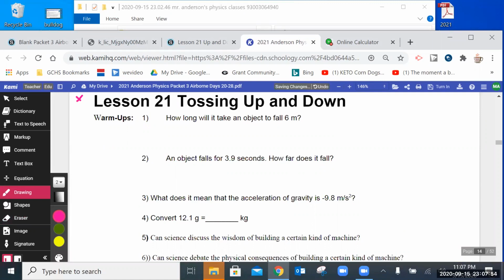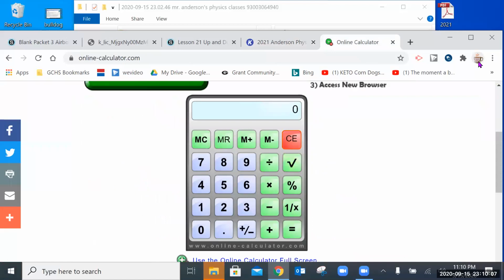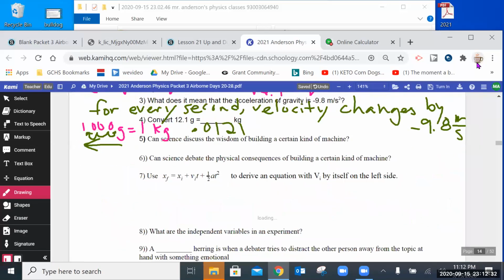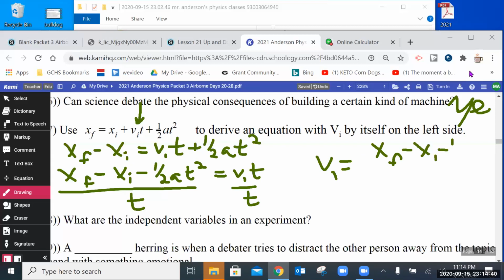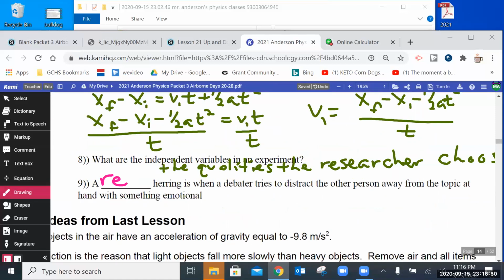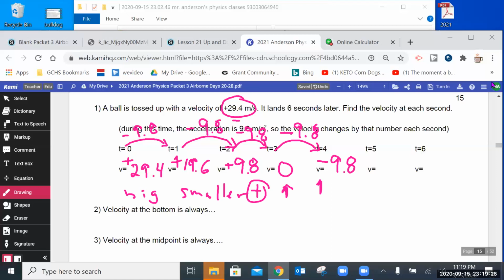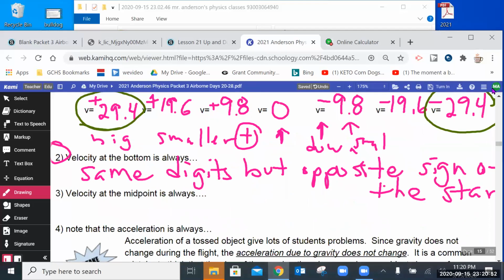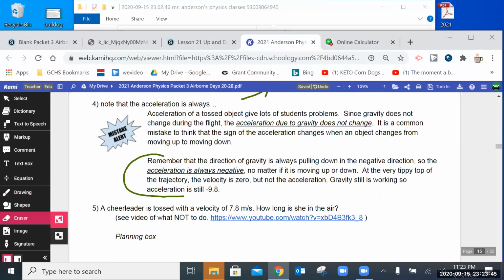video #1 for Lesson #21